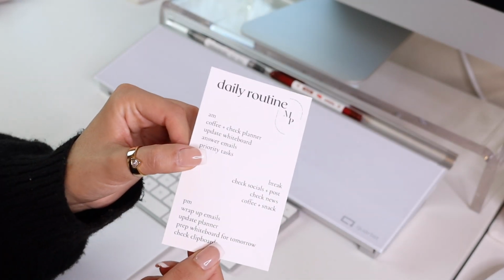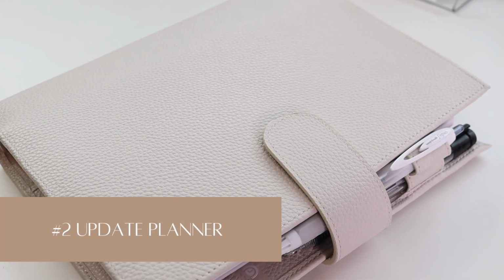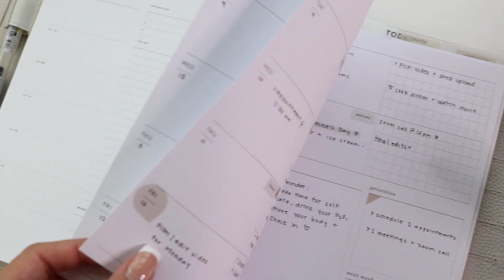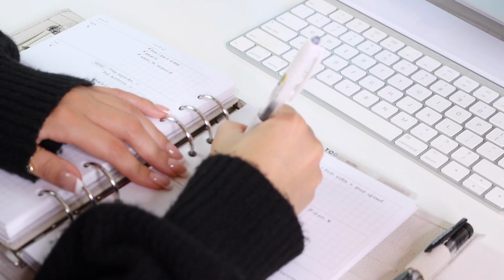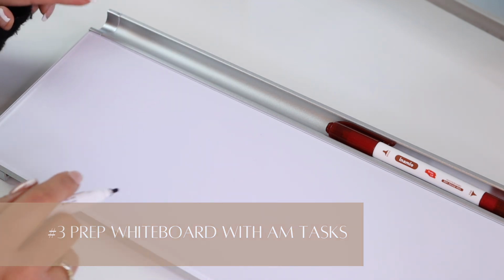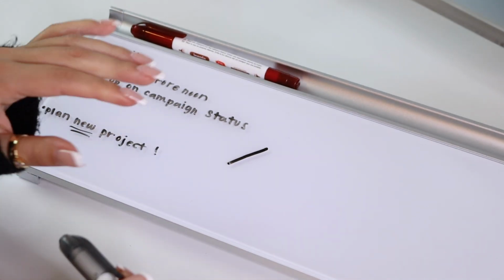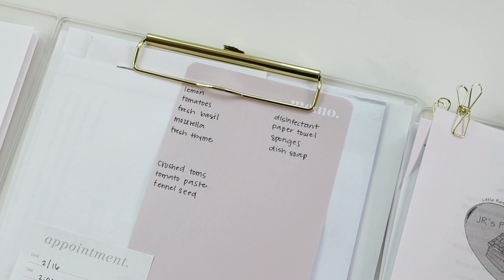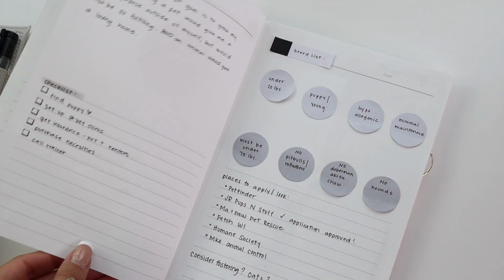pm planning routine + feb freebie! | MadyPlans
Today I'm sharing my general pm planning routine while working from home. Sometimes I have a few extra steps like saving documents, organizing folders, filing documents into my filing system, etc. It all depends on the day, but this the general routine I follow to wrap up the day  and resume normal household activities.

Monitor Stand

Step 2- Planner
Signo Uniball 307 Pen
Moterm Litchi White Planner | A5 Size

Step 3- Whiteboard
Glass Whiteboard for Desktop
Dual Tip Dry Erase Markers

Step 4- Clipboards + Projects
Clear Clipboards
Gold Clips
Bright Sticky Notes

Step 5- Journal
Bee Journal
Dot Sticky Notes